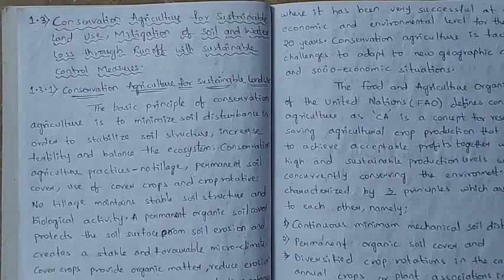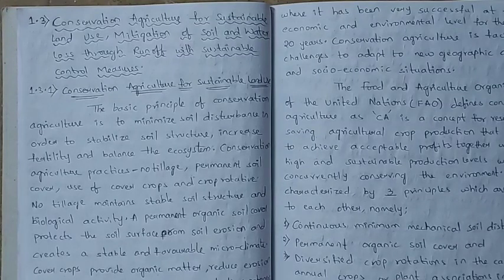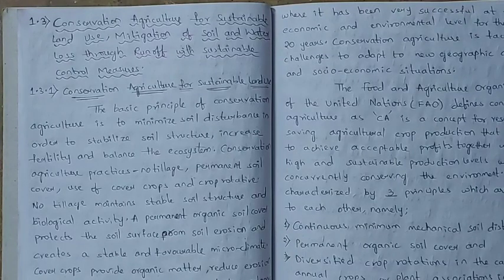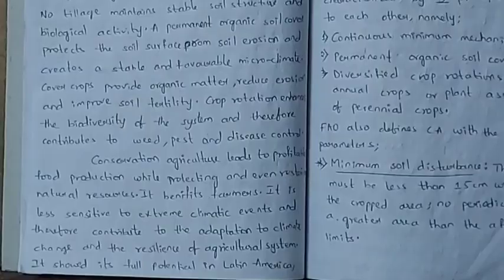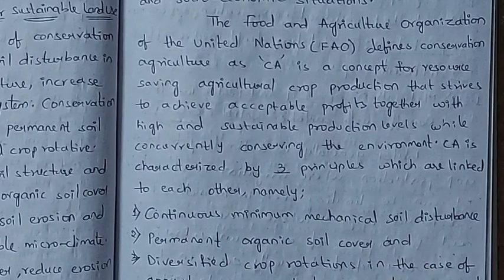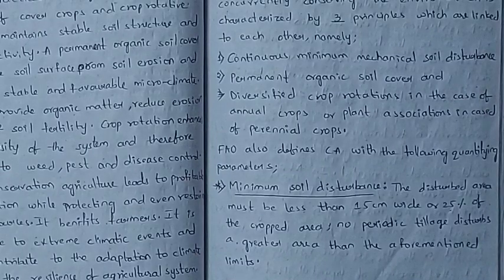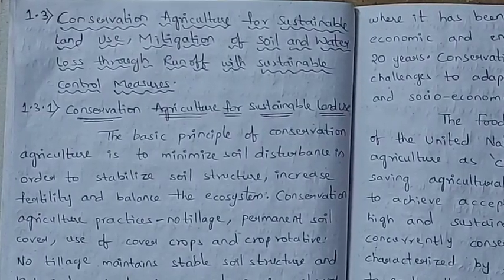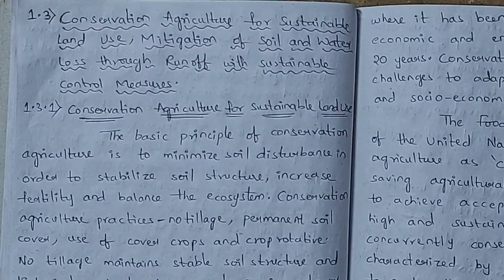B.Ed. fourth sem ENVIRONMENTAL EDUCATION, Unit-1, Part 9 ... useful for TET, CTET exams.(E/M)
Hi everyone, today's class is about Conservation agriculture for sustainable land use, Mitigation of soil and water loss through runoff with sustainable control measures(unit 1)B.Ed. Environmental education. We have also provided PDF notes of this session below and in comment section. Do watch the whole video because it is useful for TET, CTET and other competitive exams.